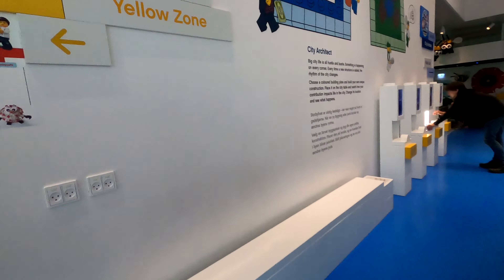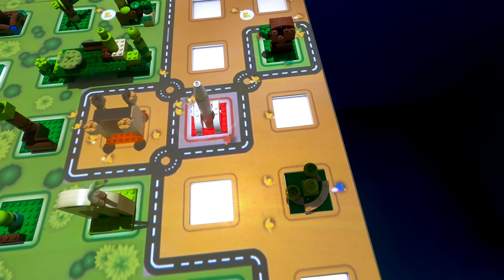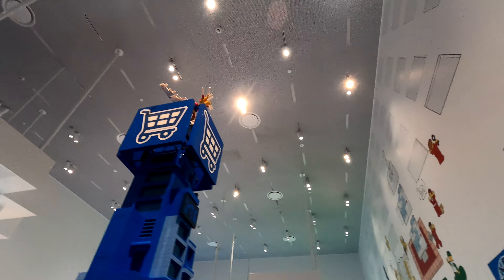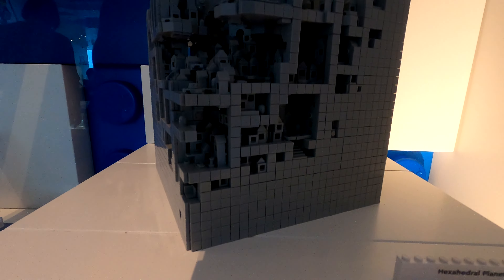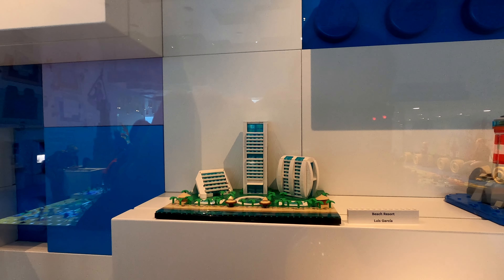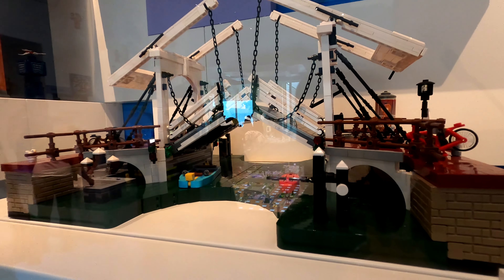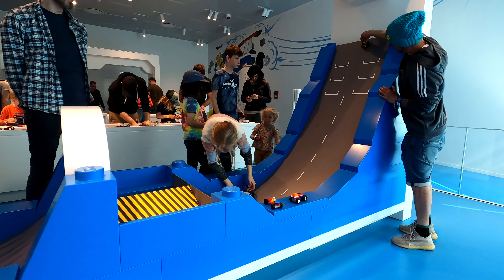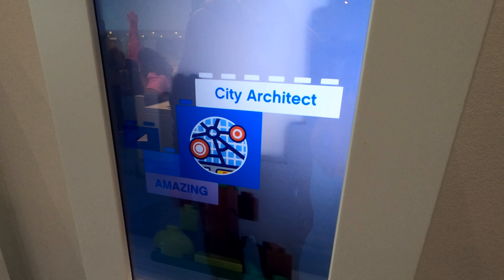The Lego House Experience - Blue Zone - Lego City Architecture And Test Driver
In todays vlog we are at the Lego house in Billund Denmark and we take a look around the blue zone and how to make some great lego speed cars like the lego speed champions and race down the lego tracks to see who has the fastest time.

let me know  what you think of this section in the comments below